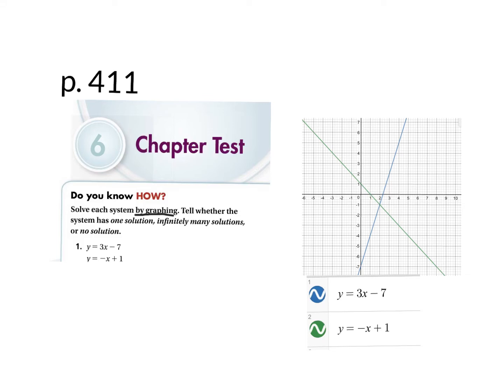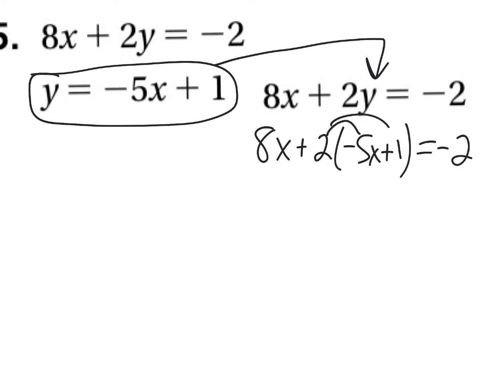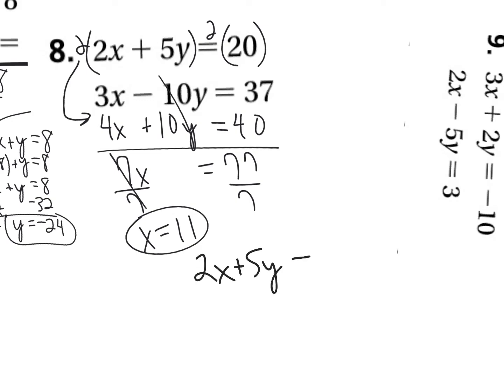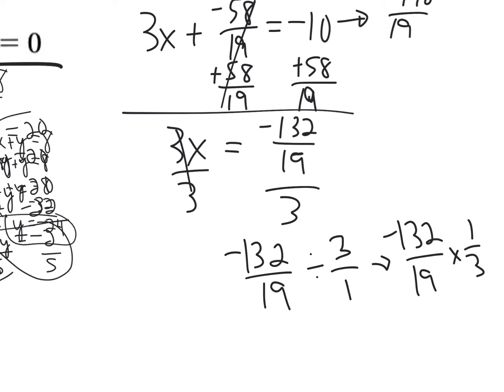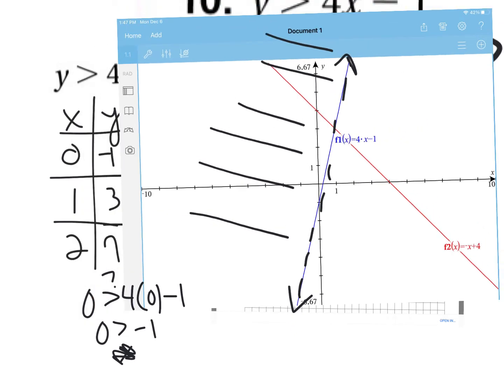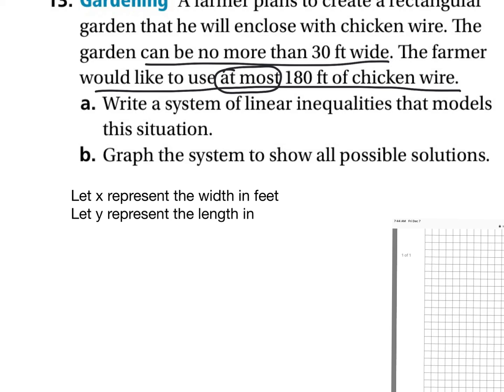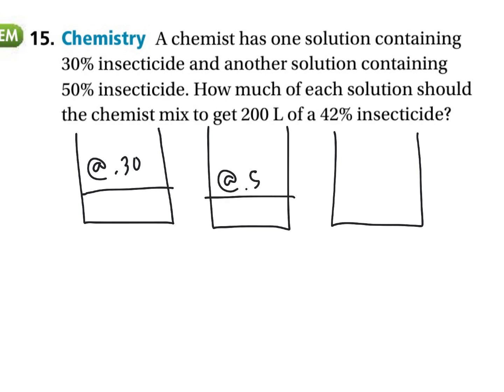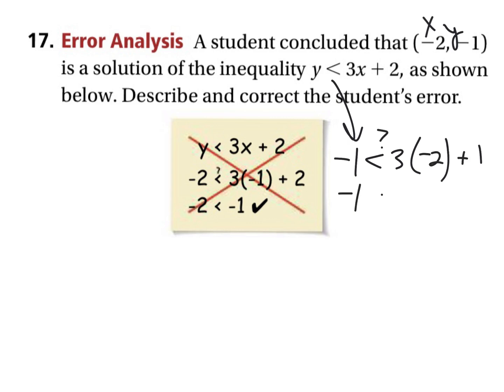Alg. Pearson Ch. 6 Review.mp4